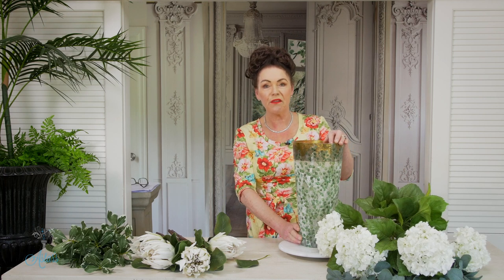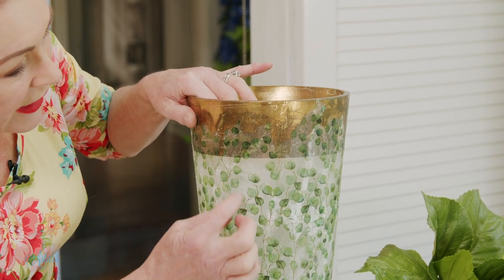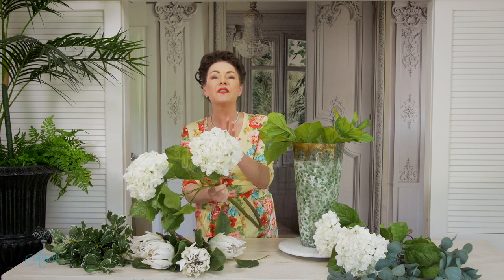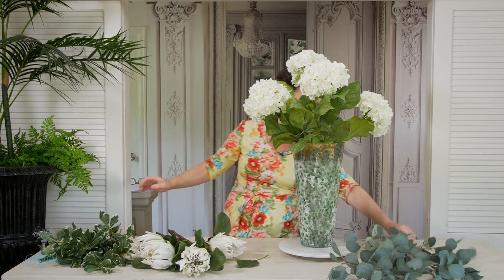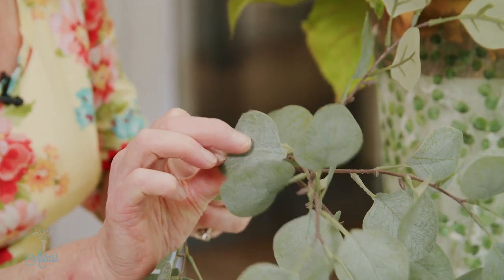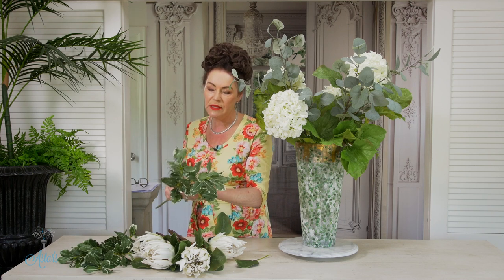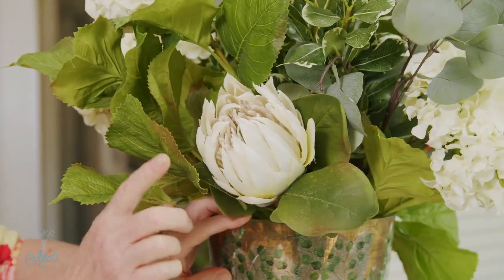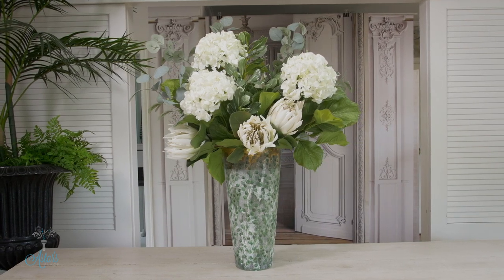High Summer Whites: hydrangeas & proteas into a botanical-inspired decoupaged vase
Although I called it high summer, this design would should any room, any season, any time of the year. The whites give light, the green balance and thanks to the inclusion of and the pittosporum the end result botanical harmony.

- 2 x double white hydrangea
- 3 x white king protea
- 3 x pieces eucalyptus
- 2 x pieces pittosporum